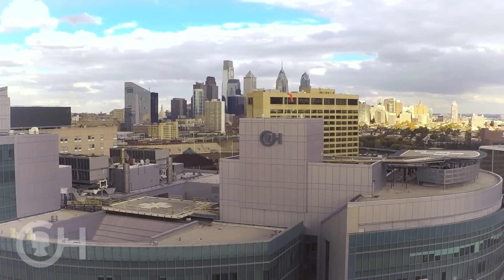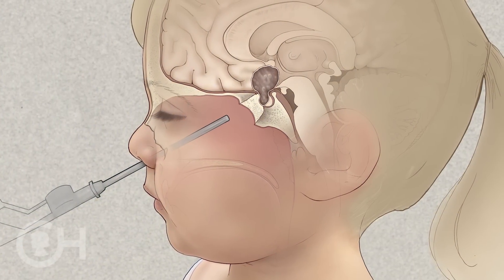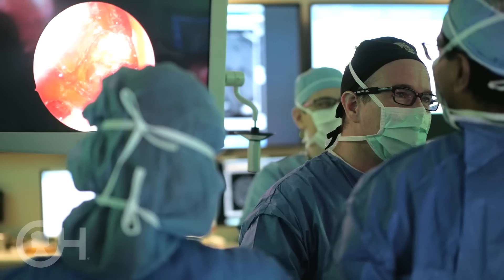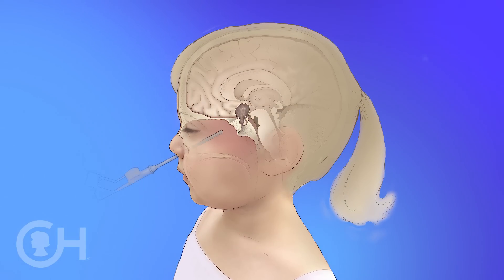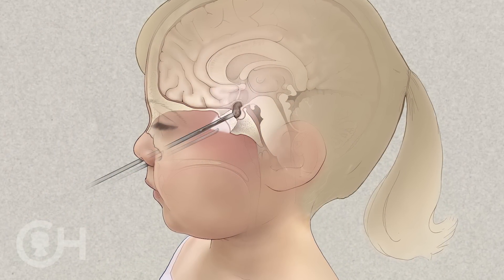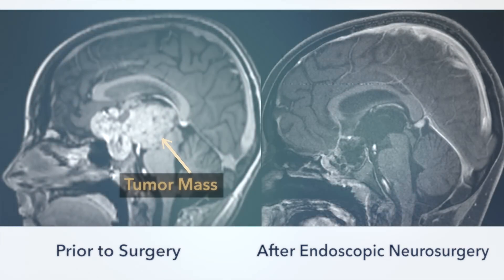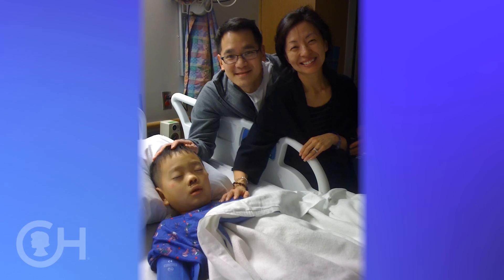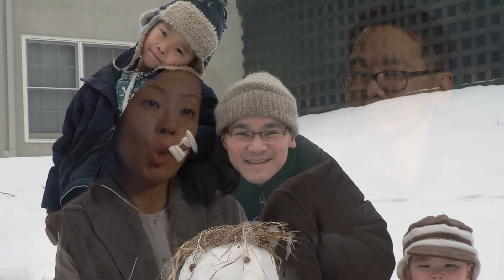Endoscopic Neurosurgery for Brain Tumors in Children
Using endoscopes to remove brain tumors through the nose is an alternative to craniotomy for children with craniopharyngiomas and other tumors.

Skull base tumors and other lesions that can be removed through the nose include chondrosarcoma, clival chordoma, clival encephalocele, craniopharyngioma, germinoma, juvenile nasopharyngeal angiofibroma (JNA), meningioma, optic glioma, pontine cavernoma, prolactinoma and other pituitary tumors, Rathke’s cleft cyst, skull base atypical teratoid rhabdoid tumor (ATRT) and skull base sarcoma.

To access skull base tumors through craniotomy, the surgeon removes bone at the top of the skull and retracts (pulls back) the lobes of the brain. Nasoendoscopy is a better option because it spares the patient retraction of the brain.

Phillip Storm, MD, chief of Neurosurgery at The Children’s Hospital of Philadelphia, works with otorhinolaryngologists (head and neck surgeons) and neurosurgeons from Penn Medicine to perform these delicate operations. As many as four surgeons work together on each endoscopic neurosurgery case. Families travel from around the country and the world to be treated by Dr. Storm and team.